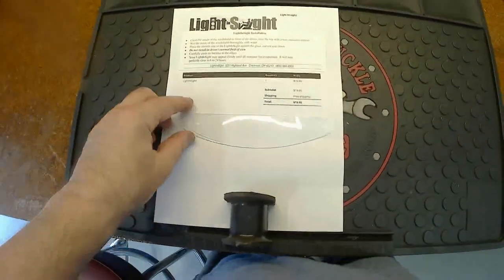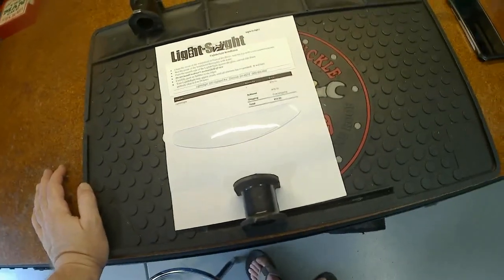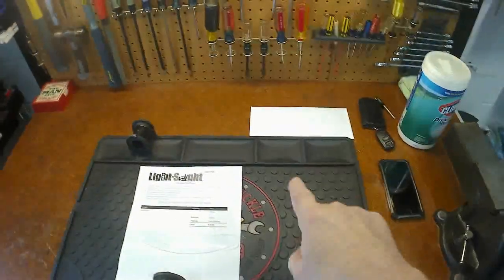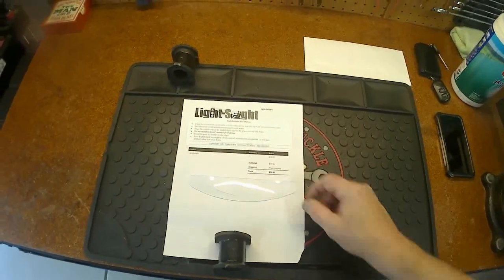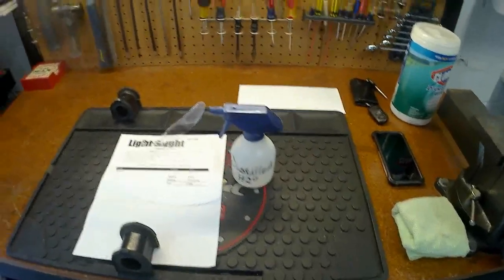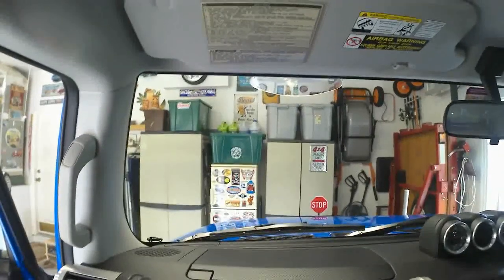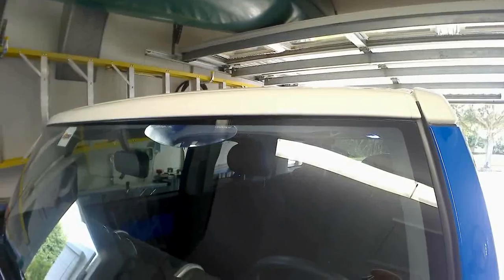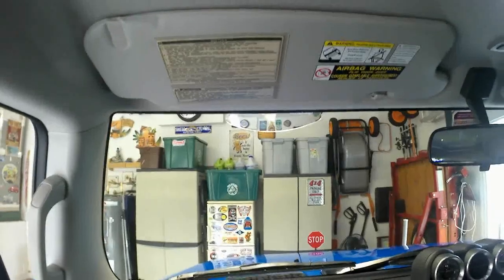If you can't see traffic lights in your FJ Cruiser because the windshield is too low, watch this fix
At almost 6'4" tall, I have a hard time seeing traffic lights at intersections because the windshield is too low in my FJ Cruiser. I found this neat "fix" I wanted to share with others that may be struggling to see those Traffic Lights too.

Please Note: These videos are not a "how to" rather, what I have done to my vehicles and are posted for entertainment only, I assume no responsibility for those who work on their vehicles after viewing my videos. Always refer to your Owner's Manual for proper procedures and torque values.